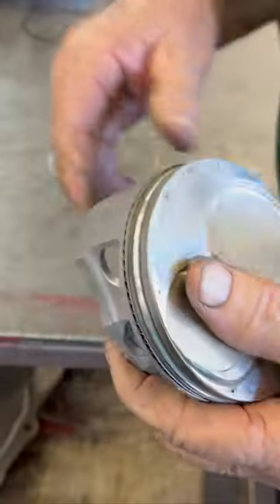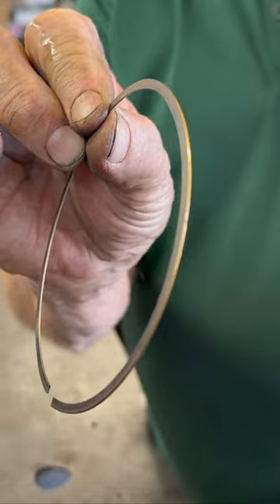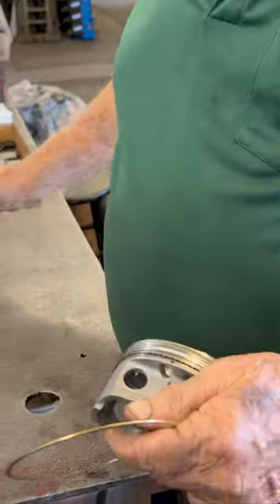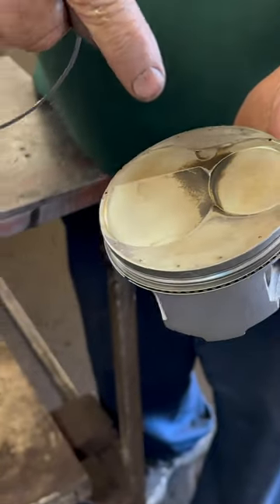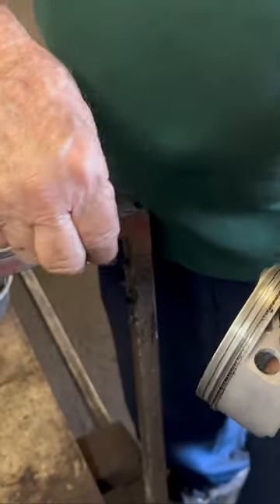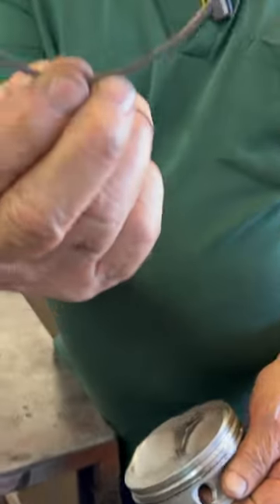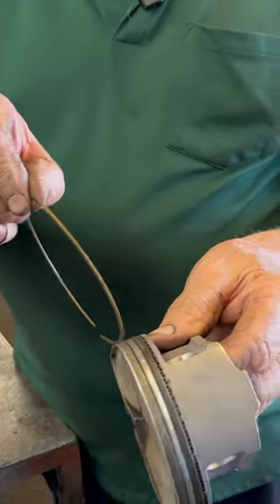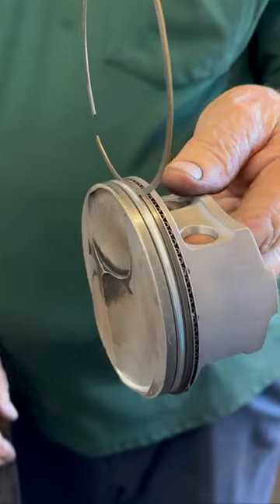No Drag Piston Rings? Ed Smith shares another secret Engine Building and Racing experiences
No Drag Piston Rings? Having a gas port push out the ring under compression, obviously, there’s a little drag at that time, but for the other three strokes, no drag!
Ed Smith shares another secret Engine Building and Racing experiences